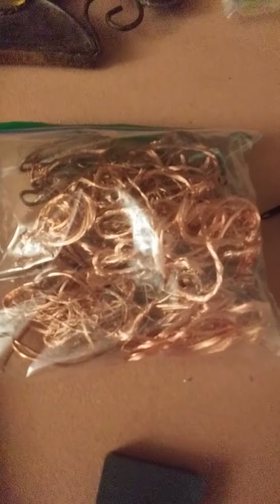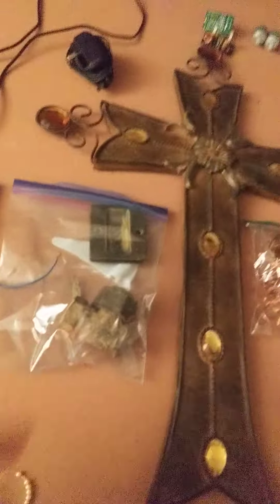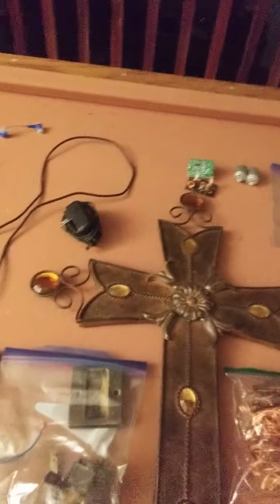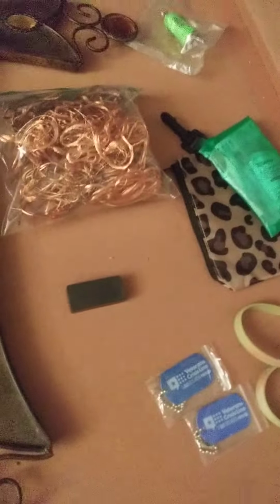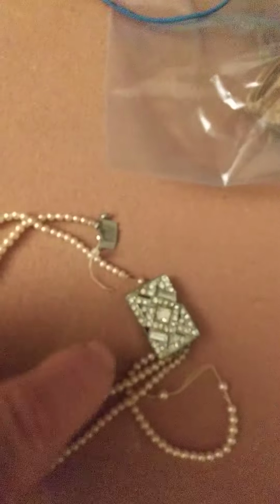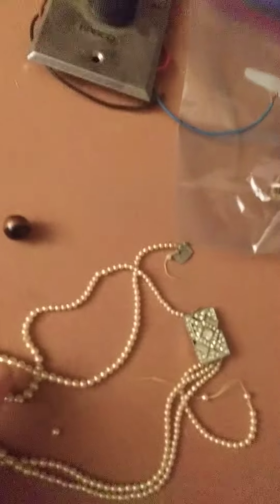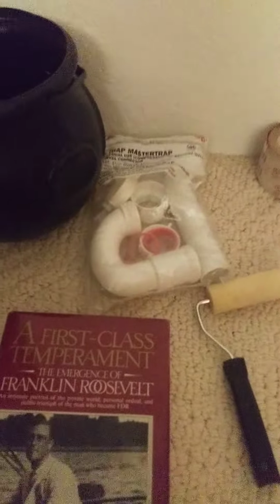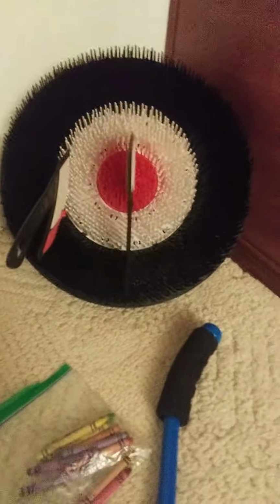Been walking around recycling and finding stuff.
When you almost never sleep I end up finding things to keep me occupied. This is what I found in a few minutes yesterday.